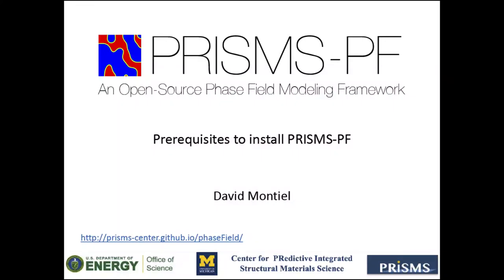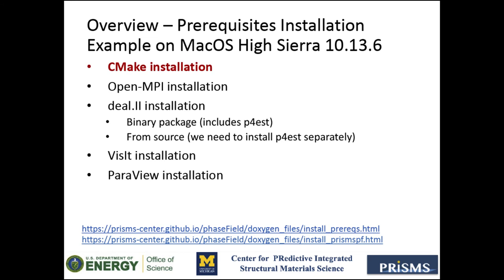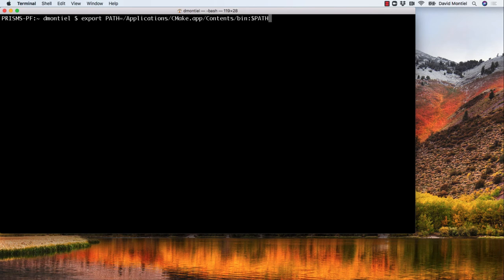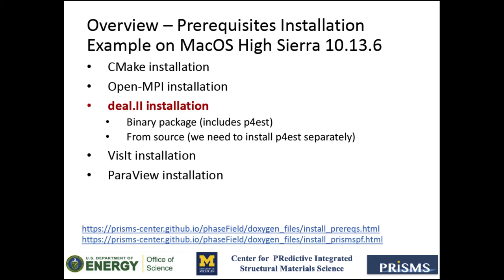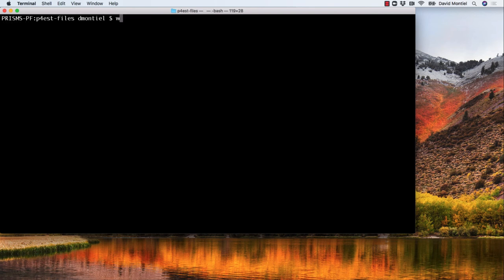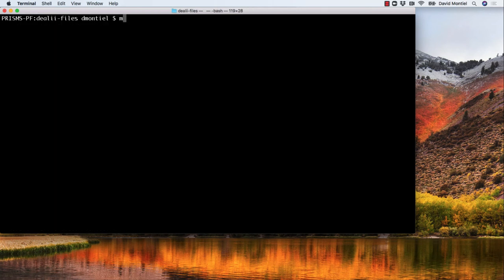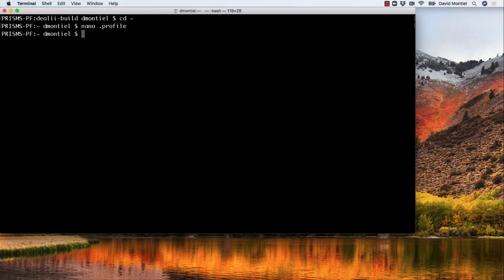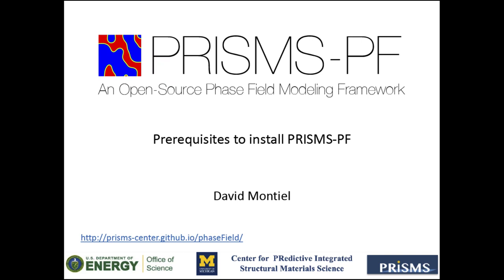PRISMS-PF: Installation of Prerequisites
In this video we show how to install the prerequisites needed to run  PRISMS-PF and to visualize the results.